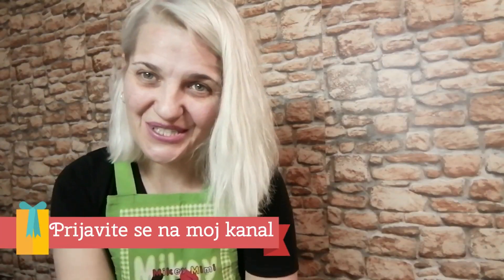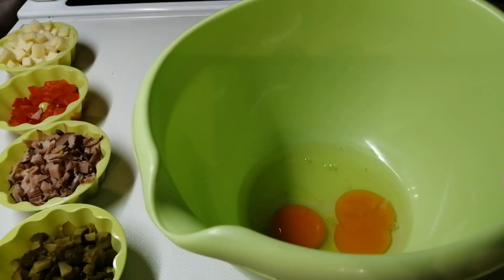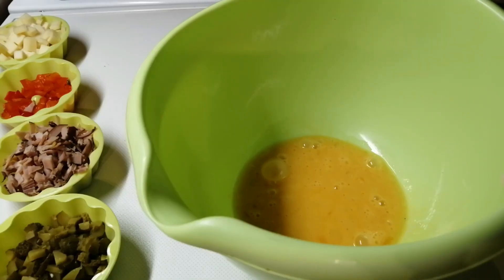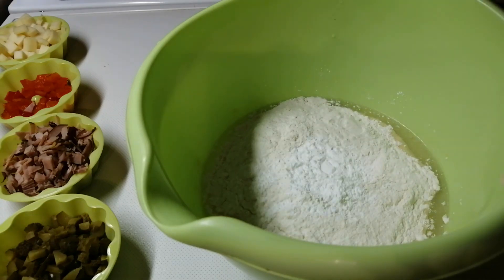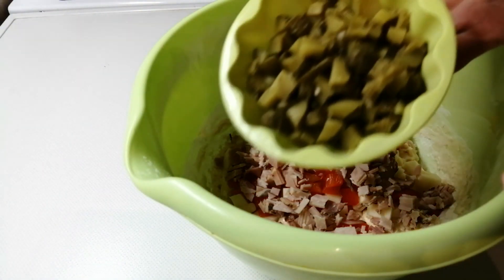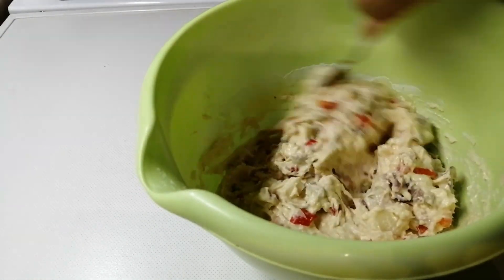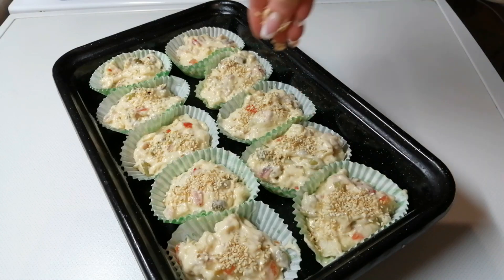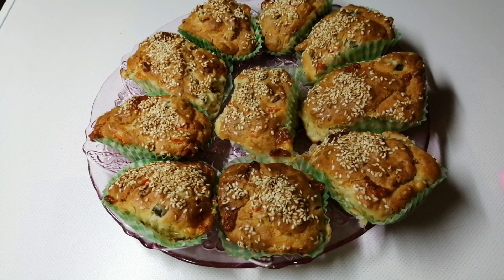LUD recept -slani mafini za 5 min-pufnasti i jako fini.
Zdravo svima i dobrodošli na moj kanal. Za vas danas imam recept za najbrže spremljene slane mafine, koji su idealni za doručak ili večeru. Za svega 5 min, napravite sebi pufnaste, preukusne mafine od sastojaka koje nadjete u frižideru. Ne propustite ovaj recept.
-Sastojci-
2 jajeta
1 čaša jogurta 180 ml
1/2 čaše ulja 90ml
1 kk soli
10 kašika brašna
1 kesica pzp
50gr kačkavalja
50gr kisele paprike
50gr suve pečenice
50gr kiselih krastavaca
Susam
Peći 20min na 200c
Svi komentari koji vredjaju autora i pratioca, biće izbrisani bez dalje rasprave.
Hvala na razumevanju.
mafini projice večera /doručak